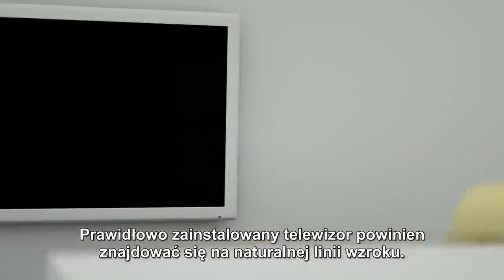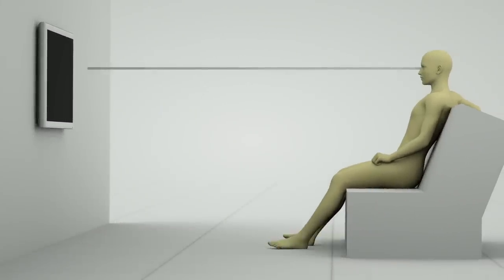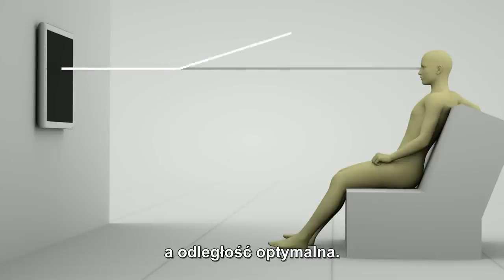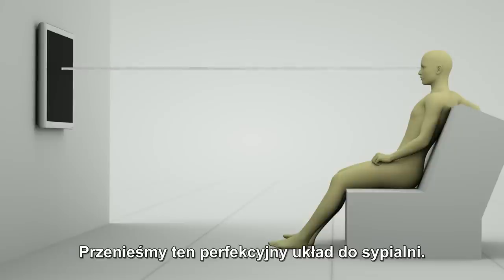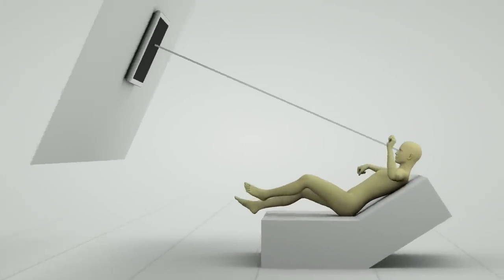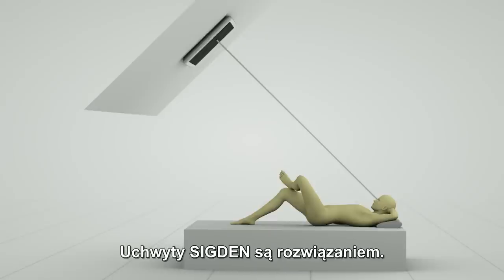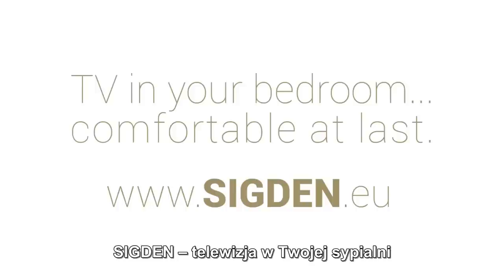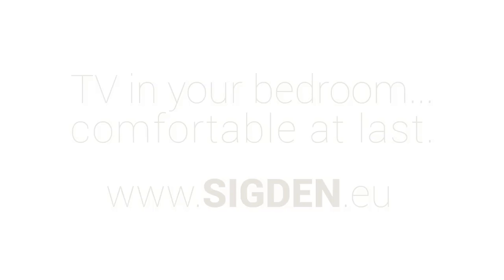Sigden Bedroom TV Ceiling Mounts (PL)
Our TV mounts are designed for bedroom ceiling installation, the best place according to the rules of ergonomics.  Just take a minute, think it over and bring real comfort to your bedroom.
SIGDEN - TV in your bedroom comfortable at last!